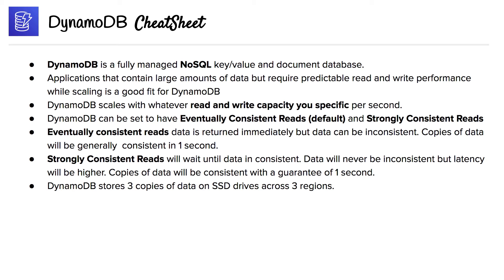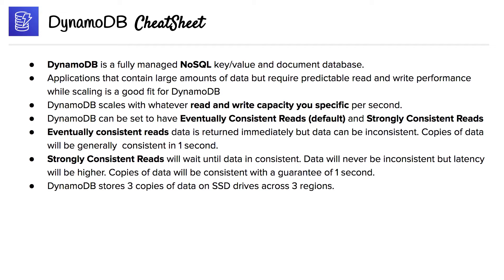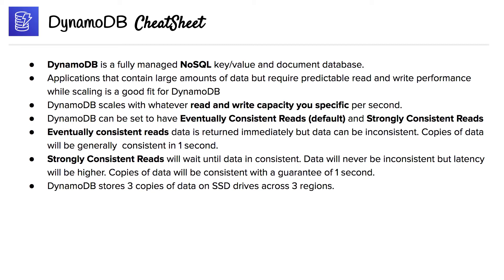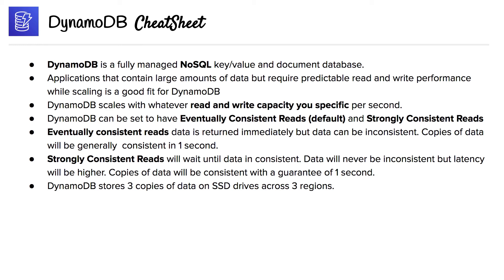DynamoDB - Cheat Sheet